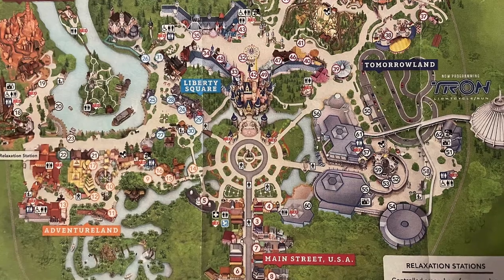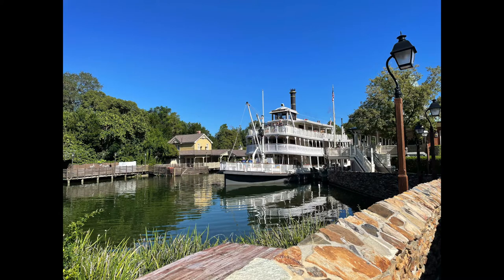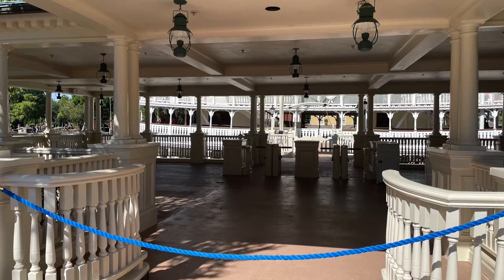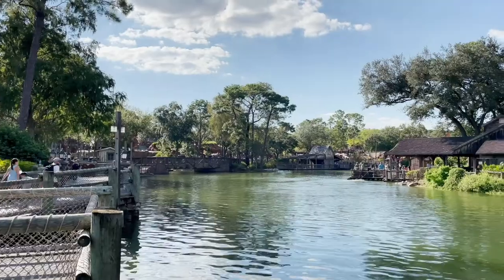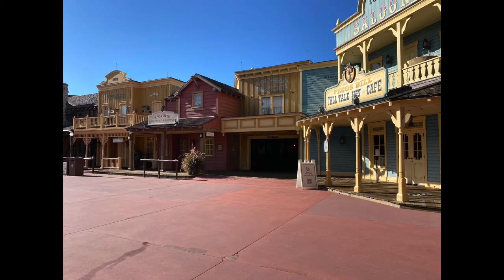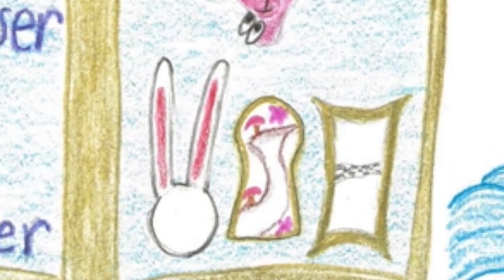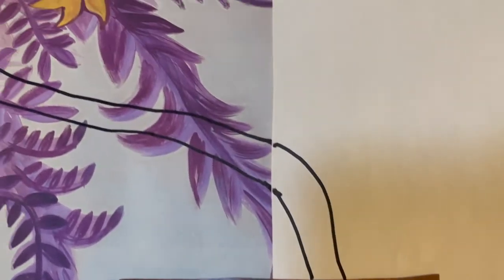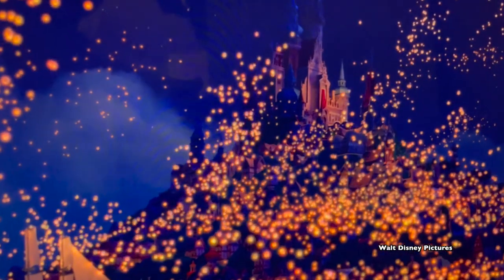Goodbye Rivers of America | Using my Imagination to Re-Image a Magic Kingdom Classic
I love using my imagination and thinking of all the “what-ifs” at the Disney Parks. Here is my take on what I’d like to see take over the Rivers of America area.

Full disclosure: I consider myself a writer (backstories, stories, nomenclature, ideas, etc.) I don’t consider myself an artist or renderer. Please keep that in mind when viewing the crude nature of the drawings.

Some Rapunzel photos are owned by Disney Parks and Disney Cruise Line